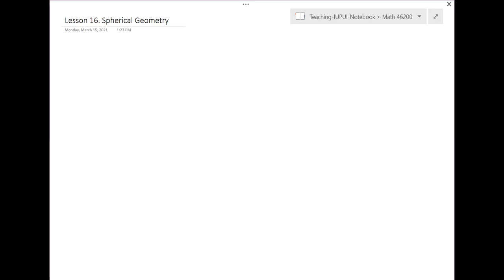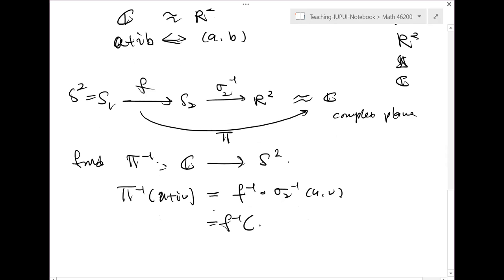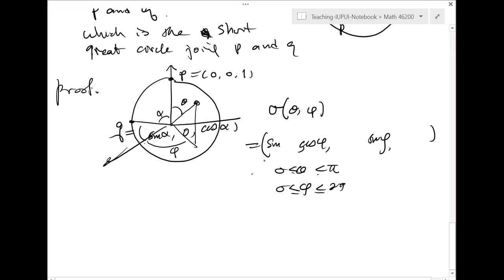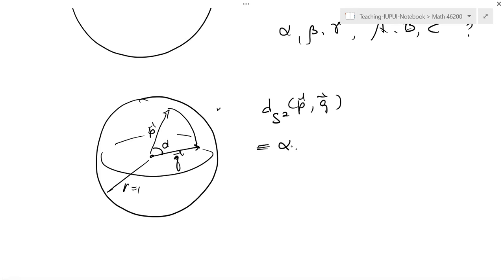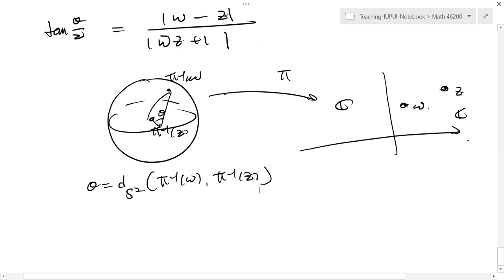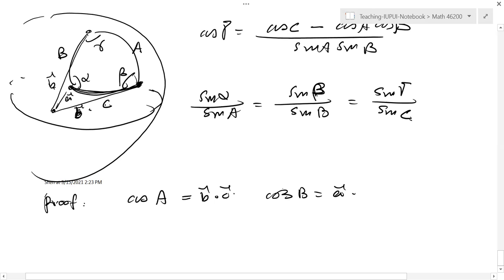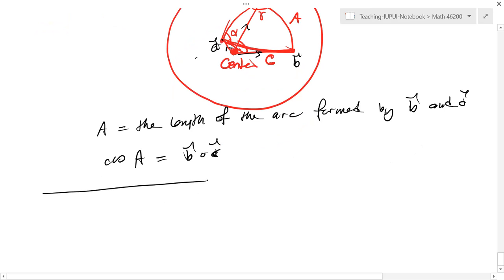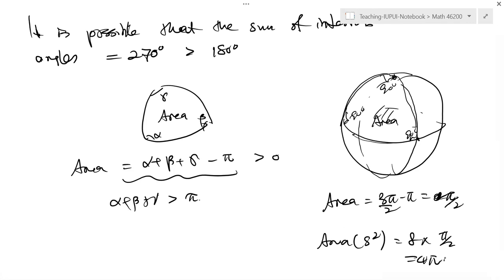Elementary Differential Geometry Lesson 16 Spherical Geometry